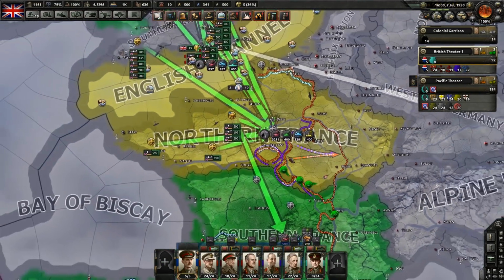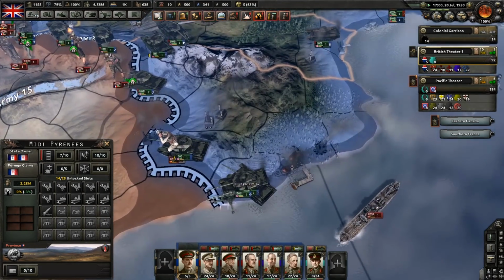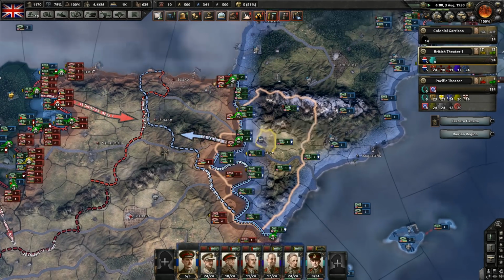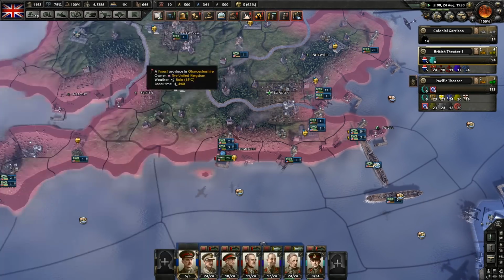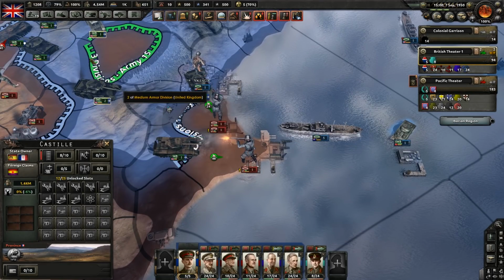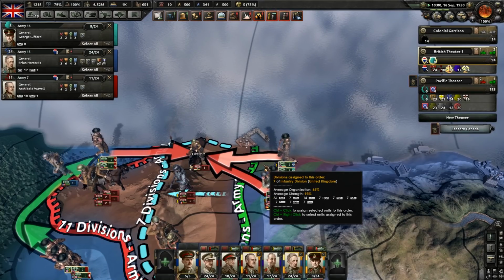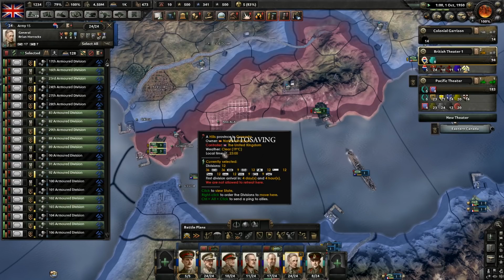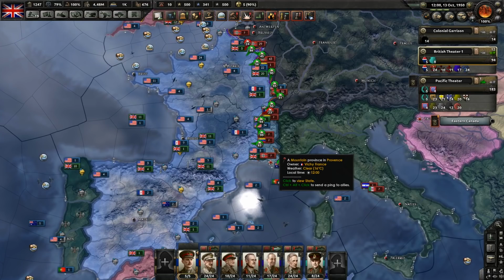Hearts of Iron IV - United Kingdom - Episode 37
Let's Play Hearts of Iron IV.  In this series we will be playing as the UK.  We will look to defeat the Axis, then pursue Operation Unthinkable, attacking the Comintern.

DLC Installed:
Waking Tiger

Play Hearts of Iron IV.  In this series we will be playing as the UK.  We will look to defeat the Axis, then pursue Operation Unthinkable, attacking the Comintern.

DLC Installed:
Waking Tiger